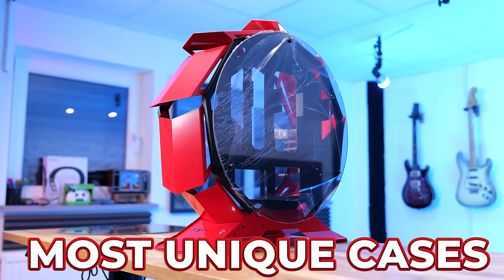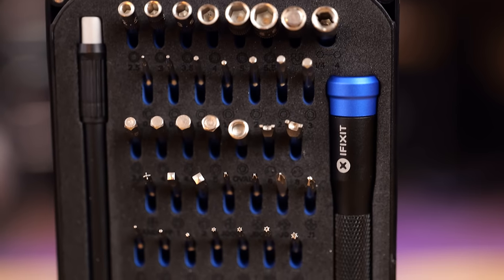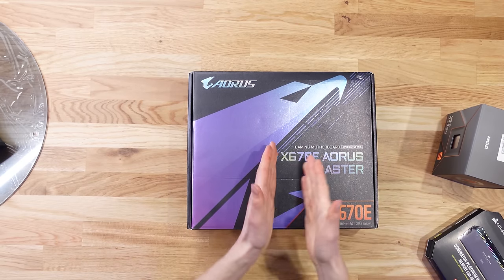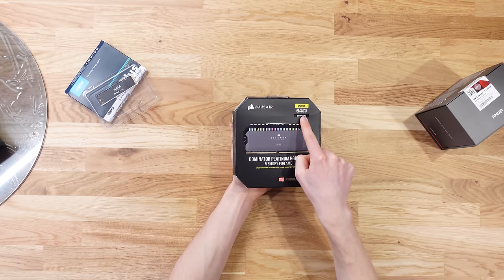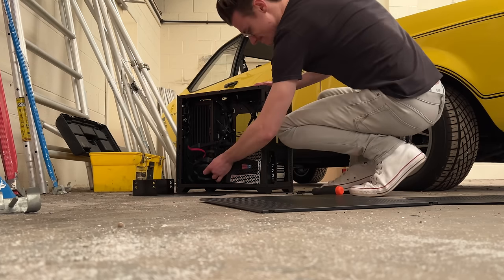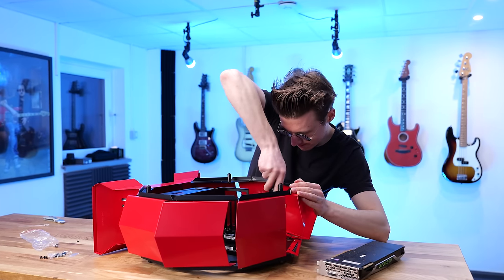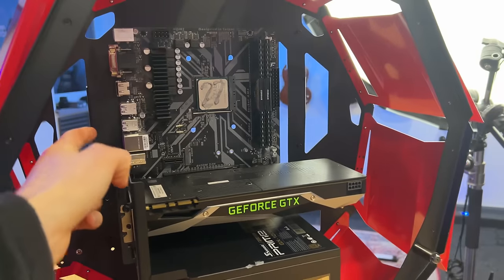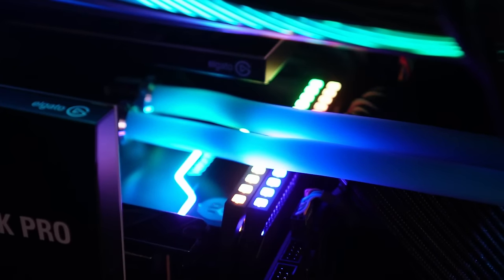The CRAZIEST Gaming PC… You’ve Never Seen!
The CRAZIEST Computer… You’ve Never Seen! You’ve NEVER seen a PC like this...  I bought one of the weirdest gaming pc cases I have ever found from Amazon! I had high expectation for the new PC Build in this awesome looking computer case! It's one of the COOLEST Gaming PC cases you can buy right now! But, I ran into a few problems! Not my best experience Pc building!